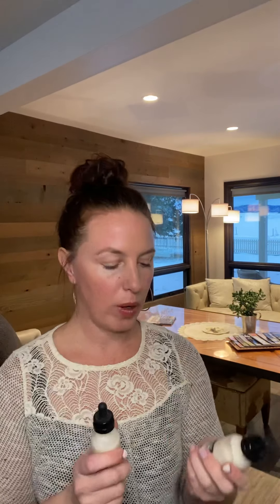Day and Night Firming Serum Duo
An overview of our Day and Night firming serums. What they are. What they are not. Find out more in this short 5 minute video.